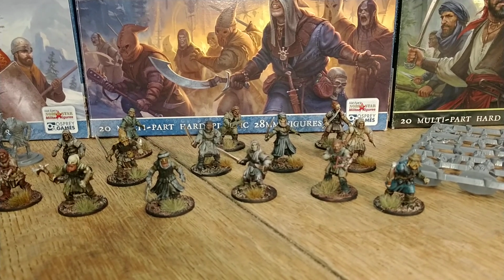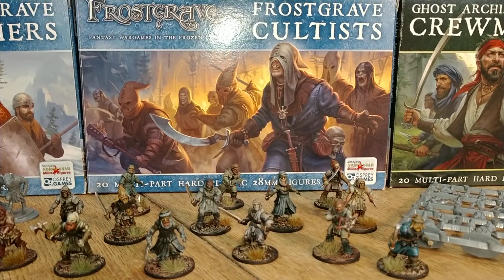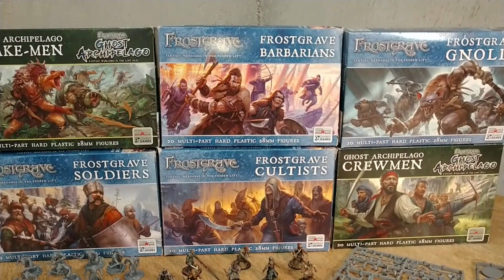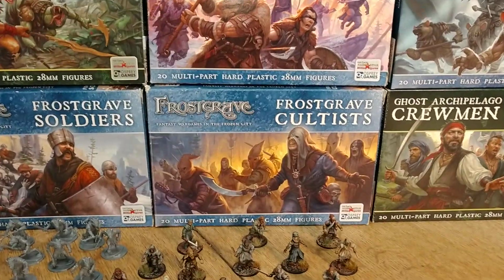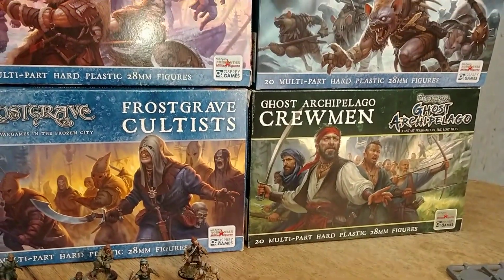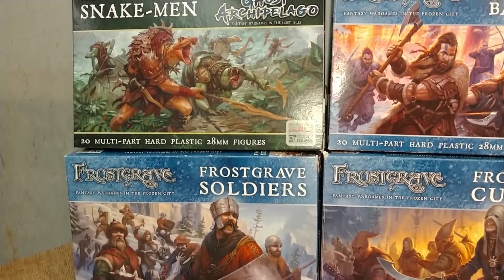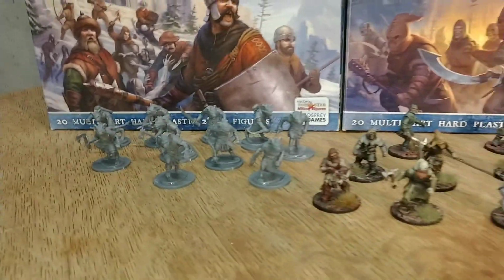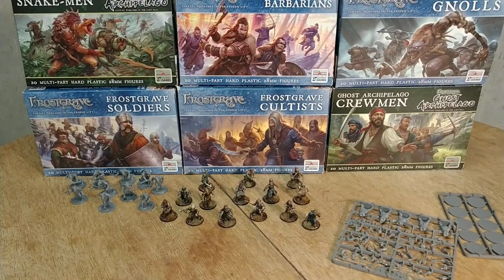Up Your Game: Frostgrave for DnD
Don't miss this great range of customizable models for your DnD collection.

Follow on Twitter: @craftsandminis